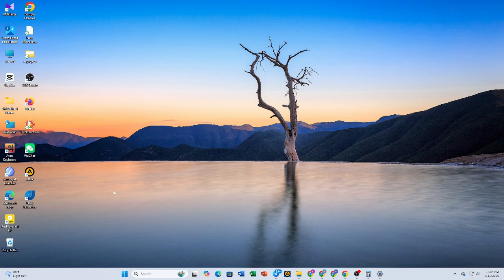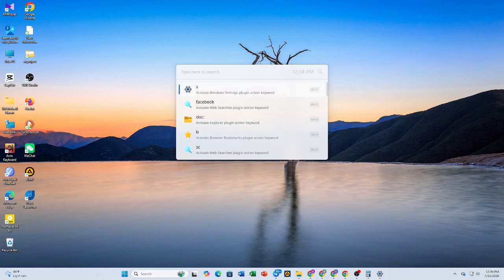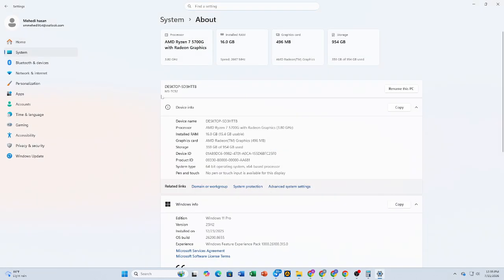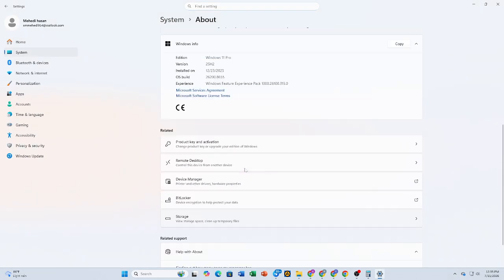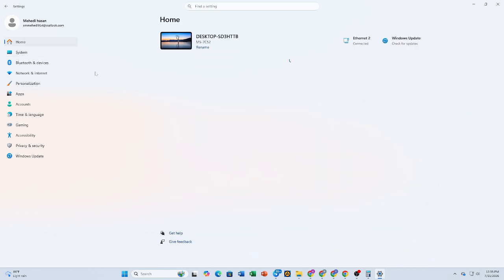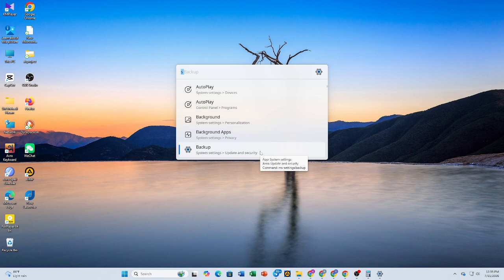How to Create Shortcuts in Flow Launcher Full Guide 2026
Create shortcuts in Flow Launcher with this complete 2026 guide. Learn how to add custom shortcuts, launch apps and files faster, configure keyword triggers, organize quick actions, and personalize Flow Launcher for maximum productivity. Follow step-by-step instructions to create and manage shortcuts in Flow Launcher on Windows in 2026.